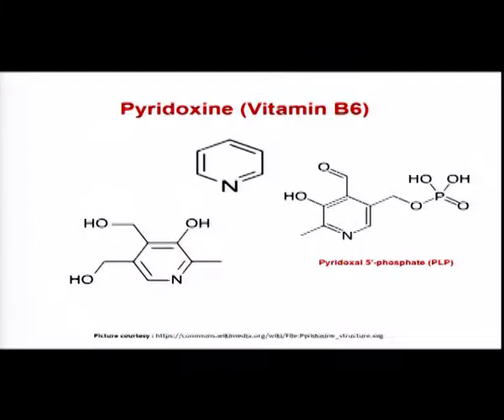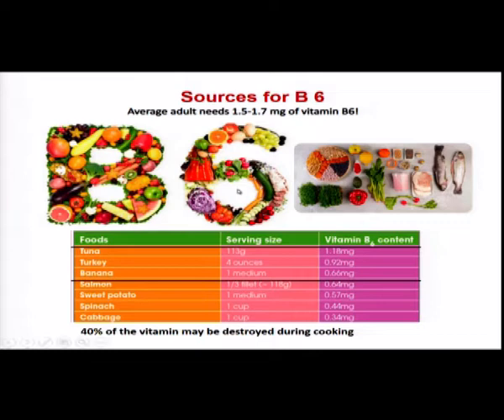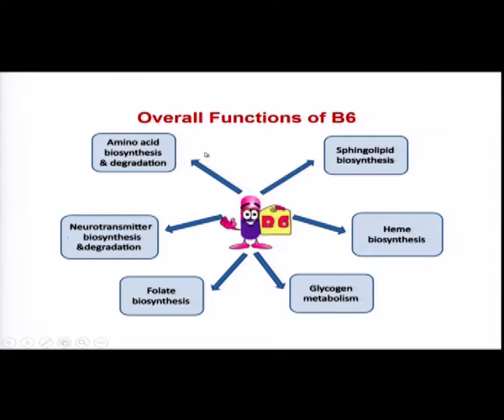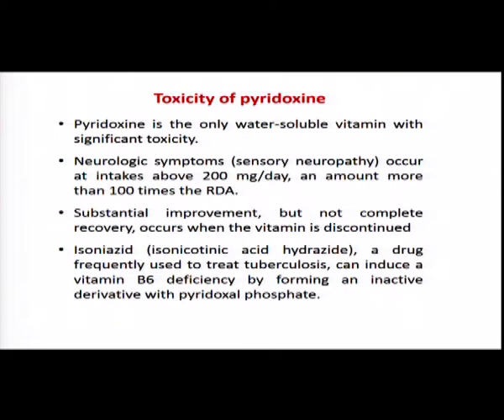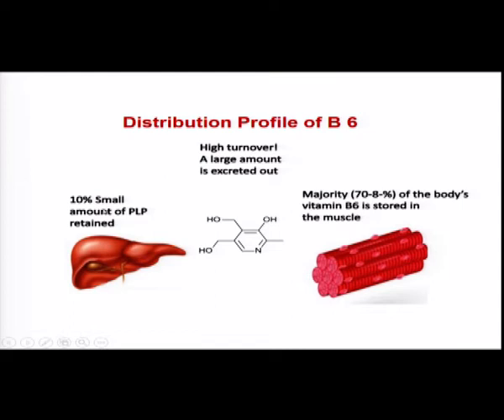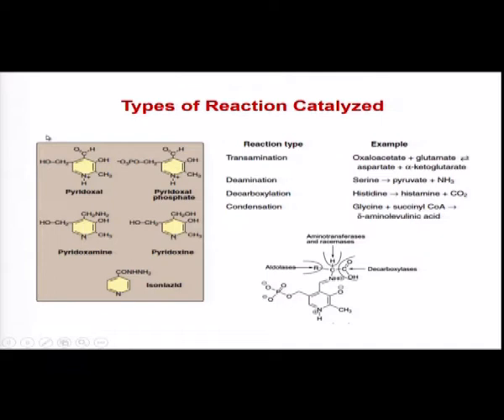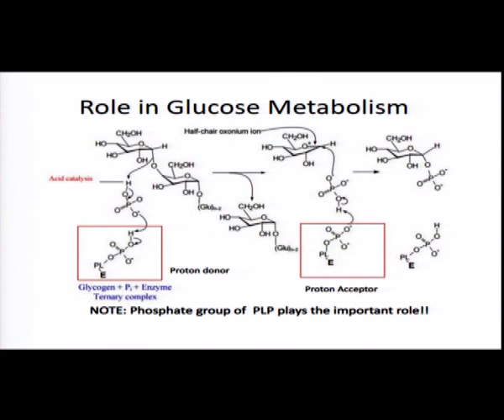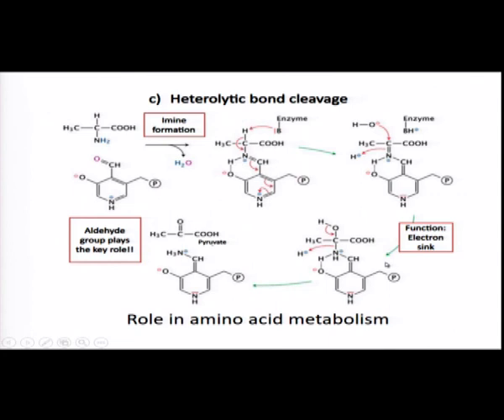Pyridoxine - Part -40